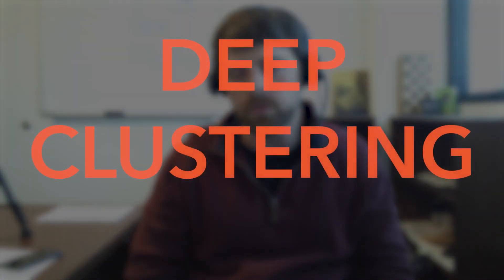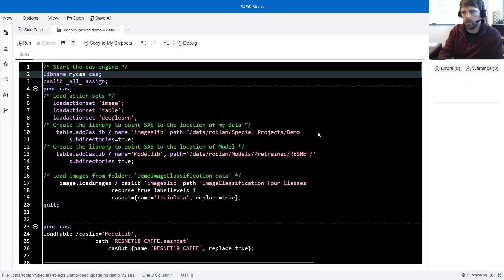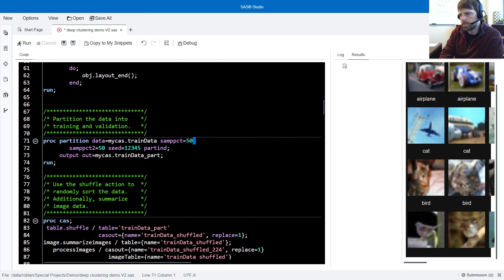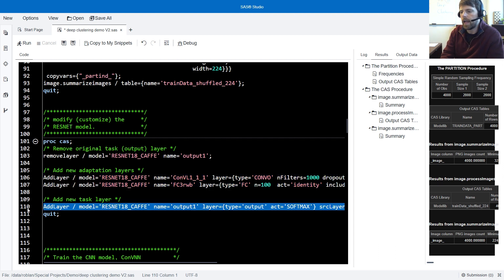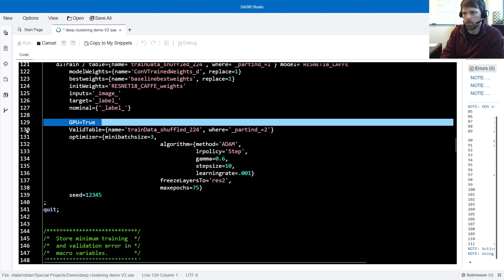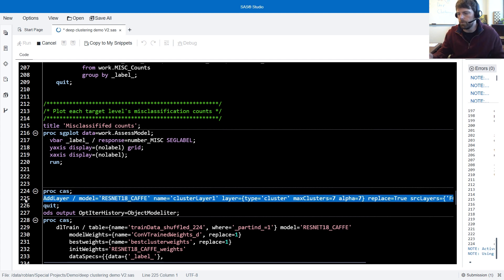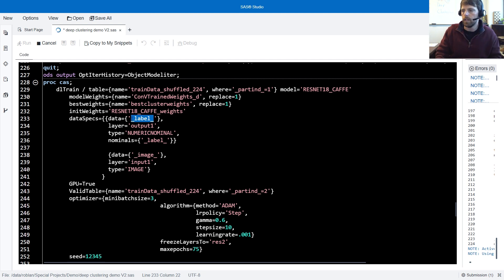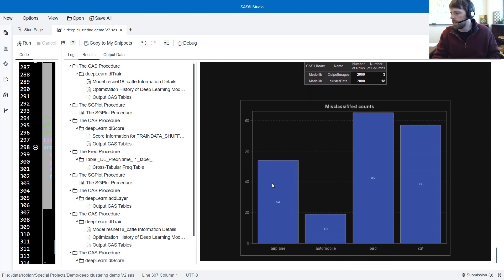SAS Tutorial | Deep Clustering in SAS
Deep clustering is a deep learning model, a neural network, that incorporates clustering. How do you apply deep clustering? By adding an additional layer into your model – the cluster layer. The clusters are formulated by minimizing the Kullback-Leibler (K-L) divergence.

In this SAS How-To Tutorial, SAS’s Robert Blanchard explains that deep clustering can be applied to unsupervised or supervised models. Regardless of the model task, deep clustering allows you to continually learn features to minimize a particular error function, while minimizing the K-L divergence.

Robert then shows you how to apply deep clustering in SAS Studio.

Access the code templates, code, model weights and data on GitHub

Chapters
00:00 – Intro
00:08 – What is deep clustering?
01:40 – How to apply deep clustering in SAS
04:25 – Build the model to include deep clustering
08:35 – Retrain the model
09:42 – Review the model
10:51 – Summary

◉ How to Develop SAS Code to Train a Deep Learning Model for Image Classification
◉ Documentation on the addLayer Action, which is used to add the cluster layer